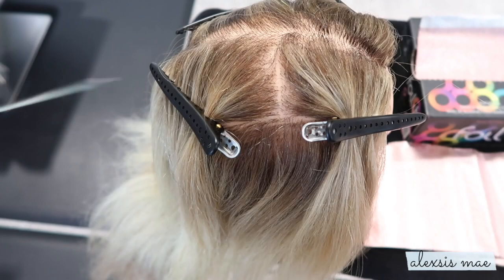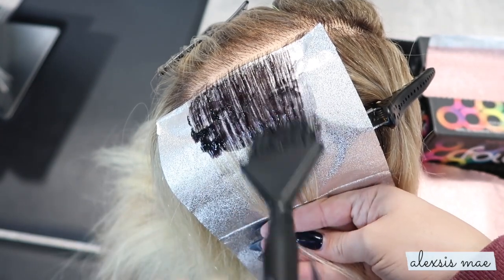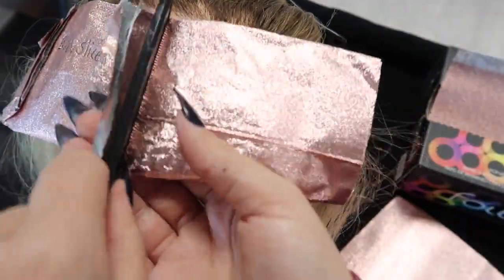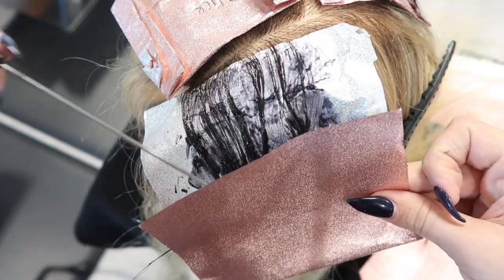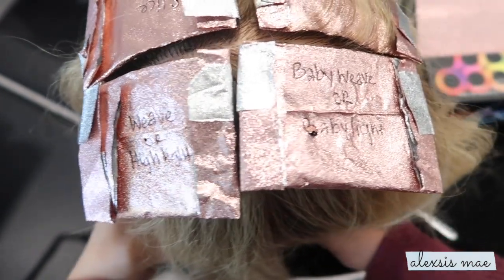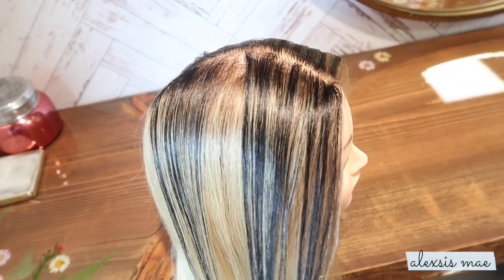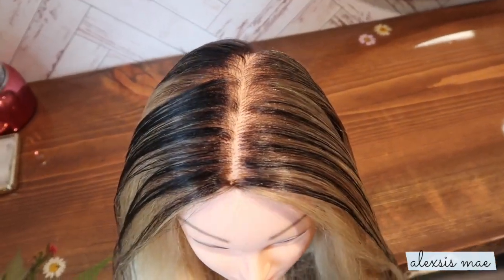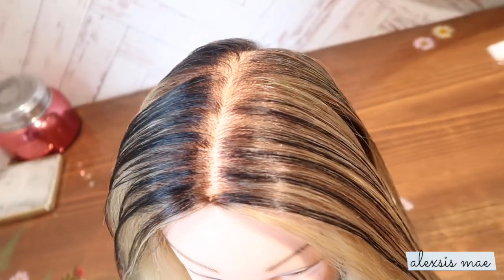SLICE, BABY SLICE, HIGHLIGHT, BABYLIGHT - Highlighting Guide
Lets break down some techniques! I wanted to share with you guys a visual guide of how your highlight stitches look on the hair. What kind of impact will we make using slices, baby slices, weave, or babylights? Watch the whole video to see what it looks like at the end!

♥ FAQ:
I am a licensed cosmetologist!
Camera- Cannon Mark II GX7
Editing Software- iMovie ’11 & PicMonkey